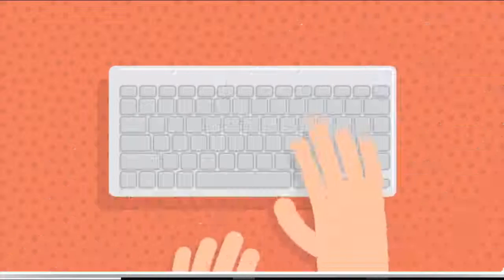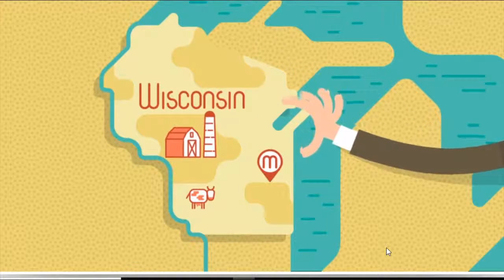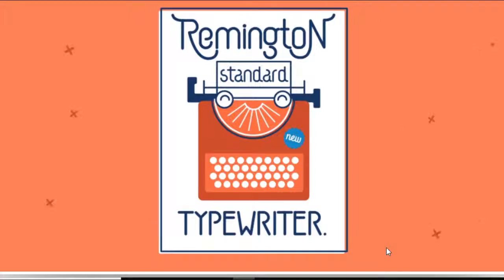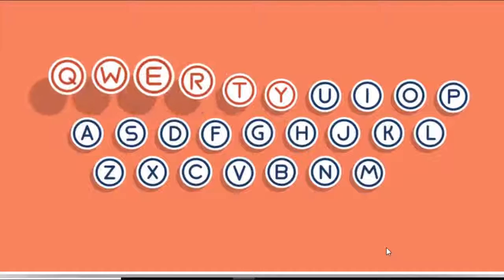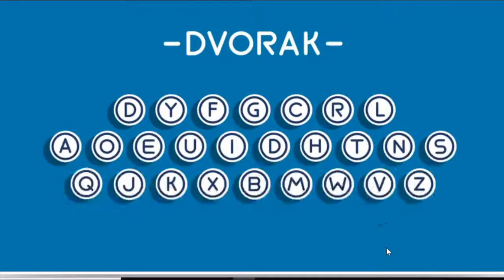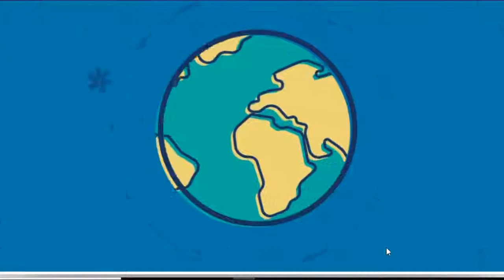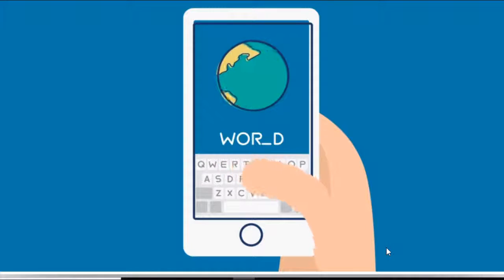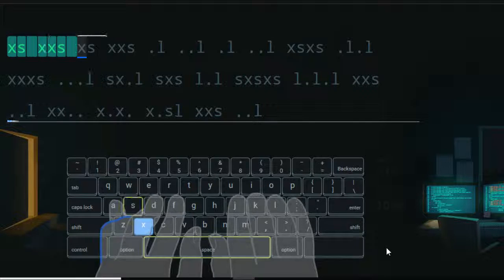Touch Typing Tutorials: Lesson 4 Speed Up Ring Fingers |Typing Club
This is next part of the Bottom Row and Top Row learning. Here are introduced new keys.
"x" is typed with Left hand Ring Finger.
"." (period/dot) is typed with Right hand Ring finger.
"w" is typed with Left hand  Ring finger.
"o" is typed with Right hand Ring finger.

Comment and suggest if you are interested in typing, or if you want to add new features and sites.

Follow us on the twitter. Link is given below. You subscription appreciates our work.

I have used QWERTY keyboard. But you may also  use DVORAK and COLEMAK keyboard to boost in your typing speed. I will introduce you to all the websites effective for typing.